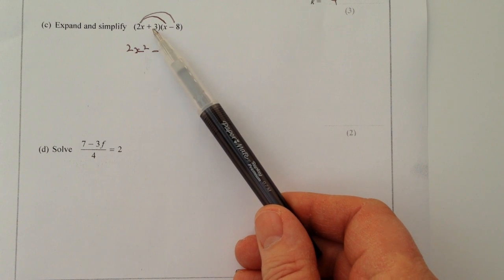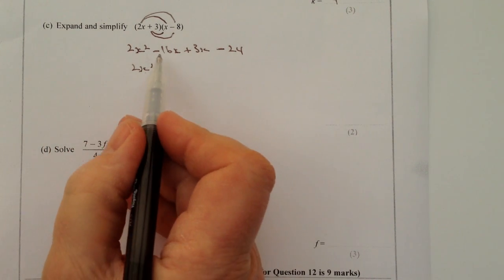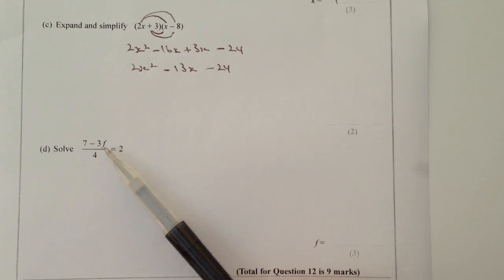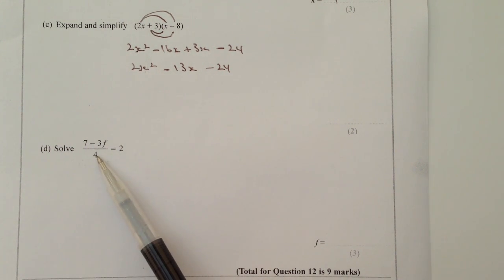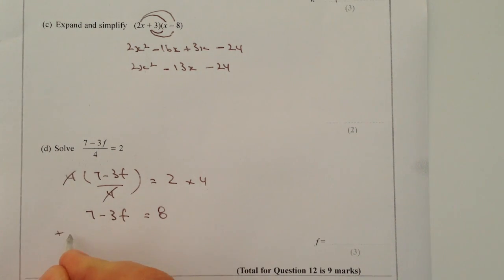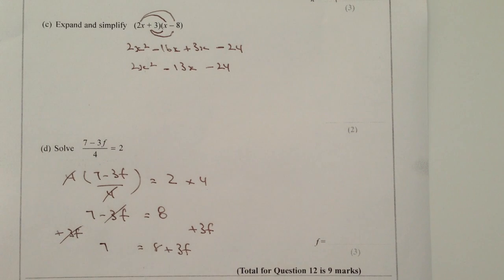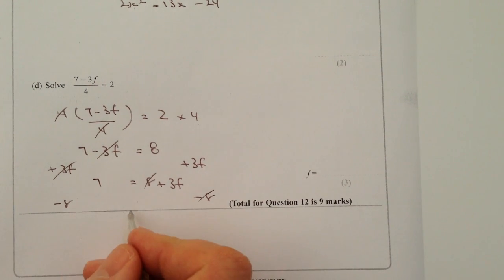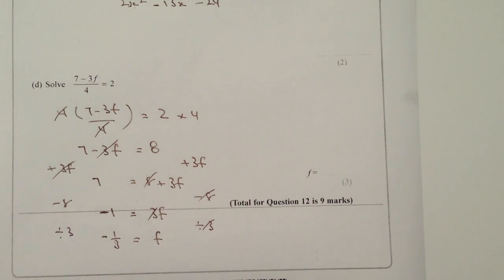How to simplify a quadratic equation ... and solve a linear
This video is all about how to simplify a quadratic equation and forms part of the playlist GCSE Higher revision and how to factorise quadratic equations.

There's actually two questions here:

Expand and simplify (2x + 3)(x – 8)
and
Solve (7 - 3f) / 4 = 2